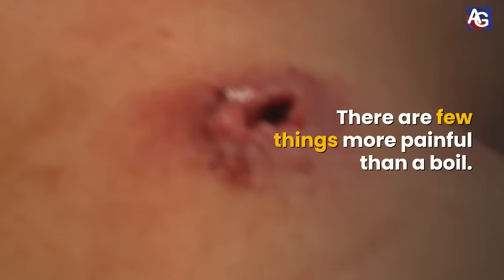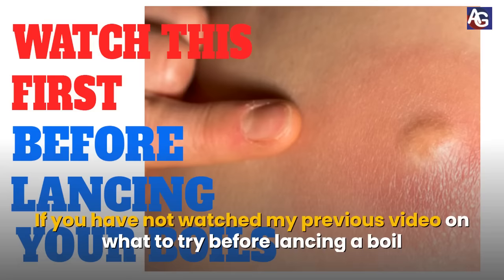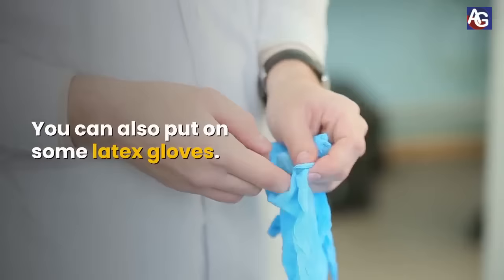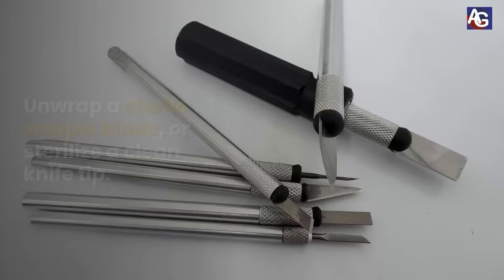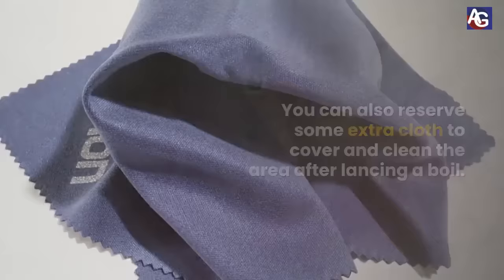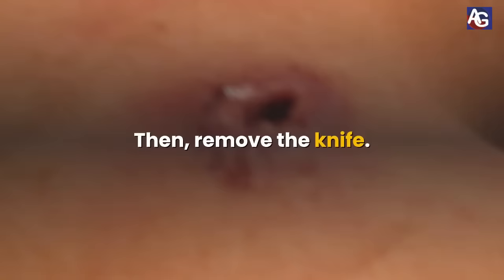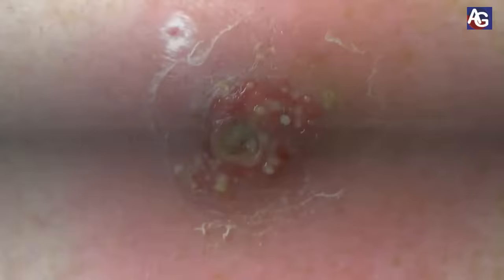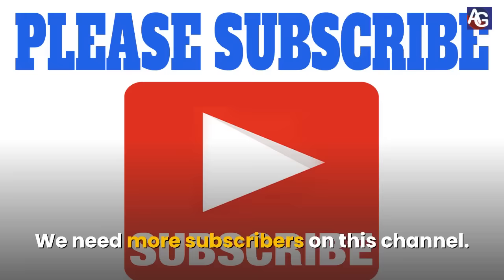lancing a boil | How To Actually lance a boil | Pop cyst | Infectious skin warts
lancing a boil . How To Actually lance a boil . Pop cyst . Lancing your skin boil abscesses. Infectious skin warts
There are few things more painful than a boil. And if left untreated, it can lead to some nasty infections. In this video, I'm going to show you how to lance a boil safely and quickly using household items.

what to try before lancing a boil

Lancing a boil is not an easy task. It can be done at home, but I usually prefer visiting my health care provider in this case.
 But If you find it difficult to get an appointment with your doctor then follow the following steps on this video

You need these to lance a boil
1. Epsom Salt
2. Cotton Washcloths
3.Disposable Gloves (Latex Free)
4. Webcol Sterile Alcohol Prep
5. Sterile Gauze Pad
6.  Natural Soap
7. McKesson Povidone Iodine
8. Isopropyl Alcohol 99% (IPA)
9. Stainless Steel Scalpel

Medications for bacterial infection:
Antibacterial Skin Repair 3X Faster